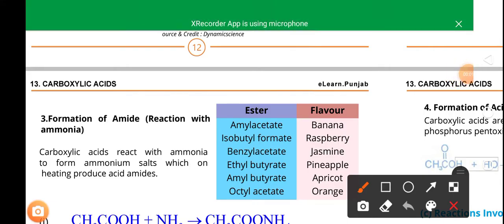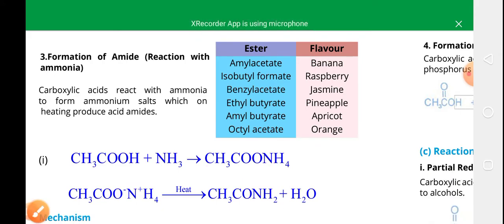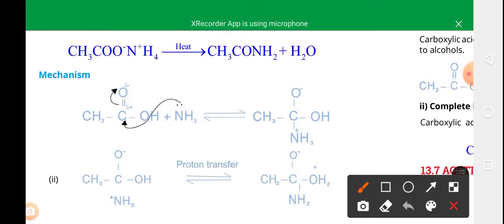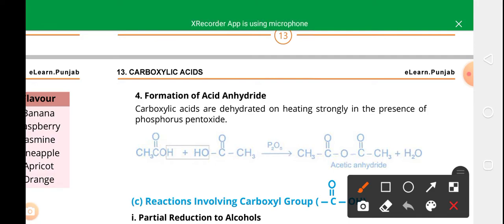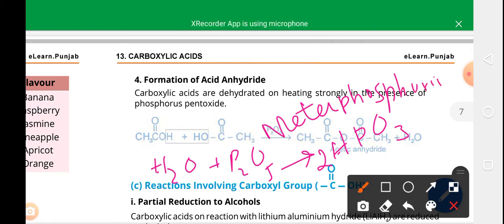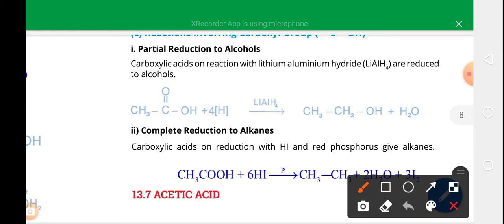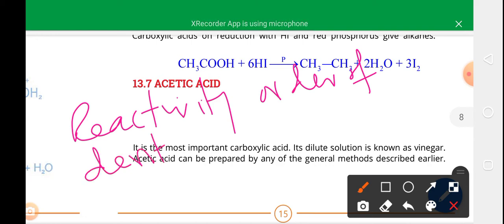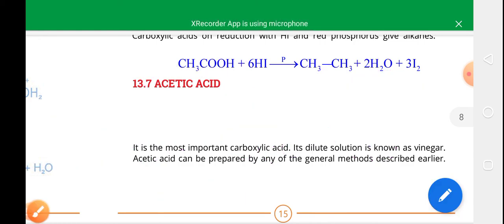December 5, 2020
F.Sc CHEM Ch13 Lect06